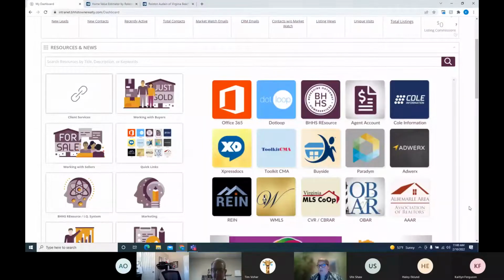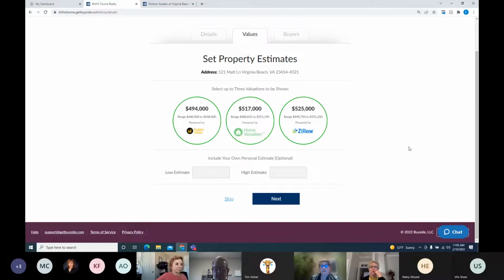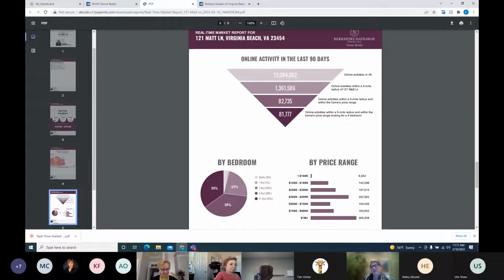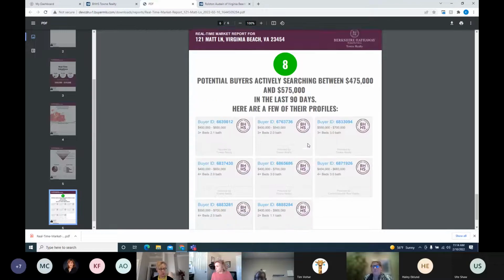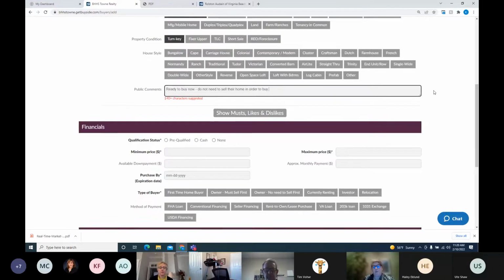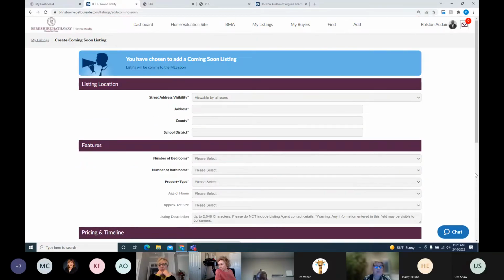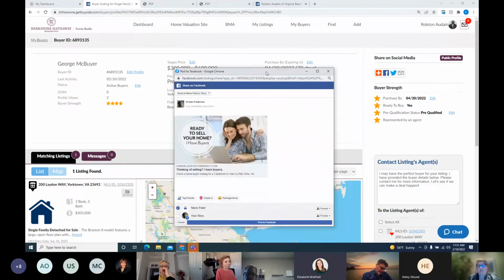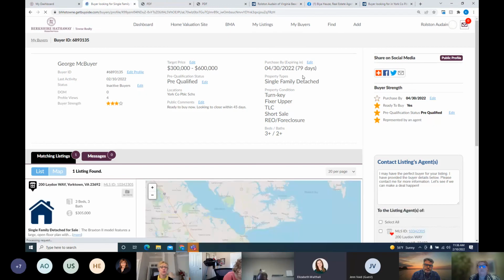2 10 Buyside Adding Buyers BMA's to Win More Listings